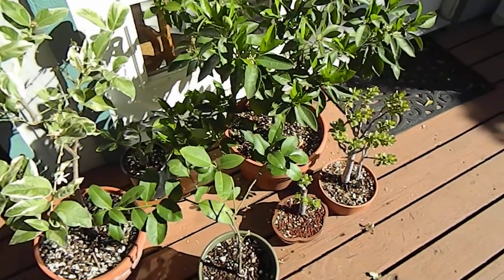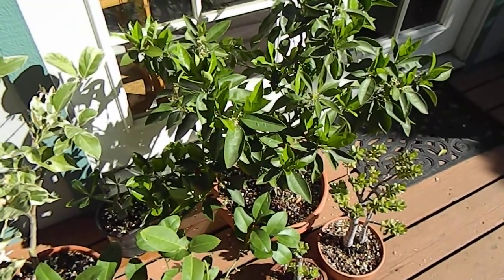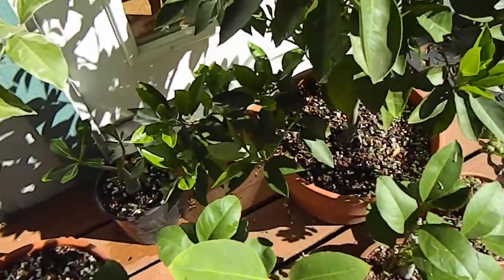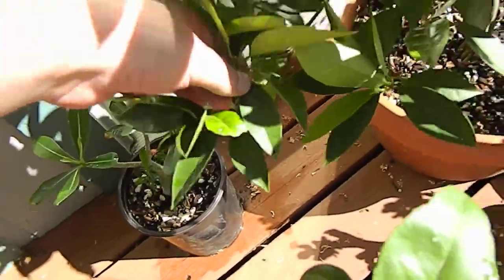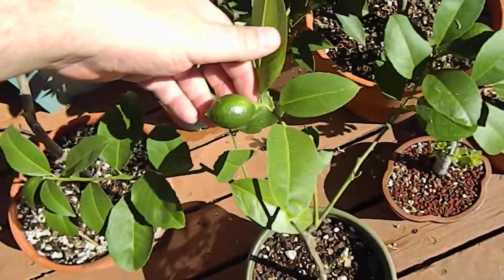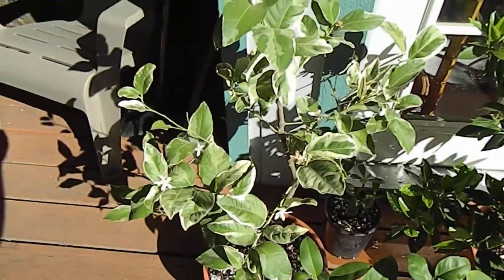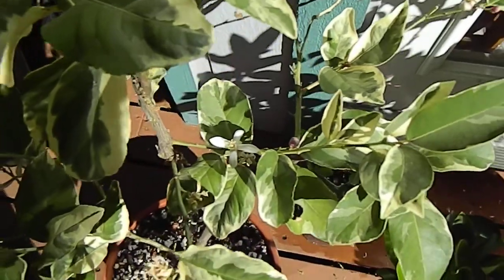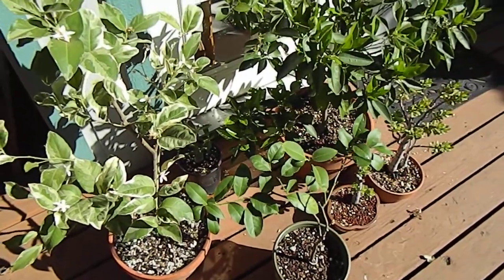Citrus pruning tips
Some quick tips for basic citrus shaping...